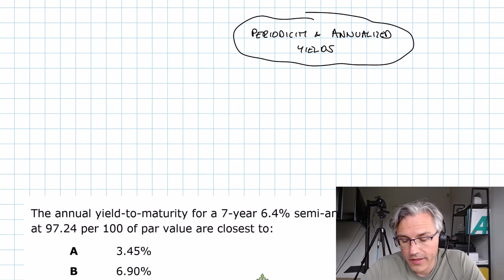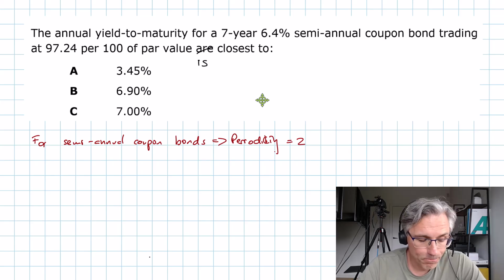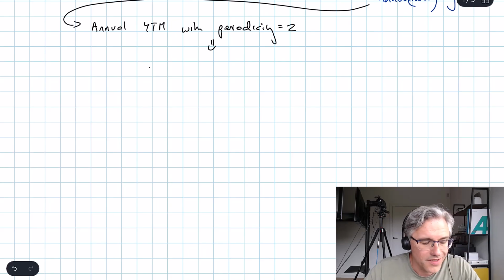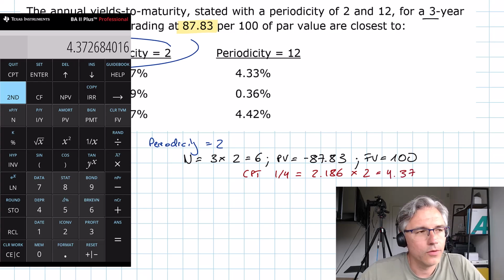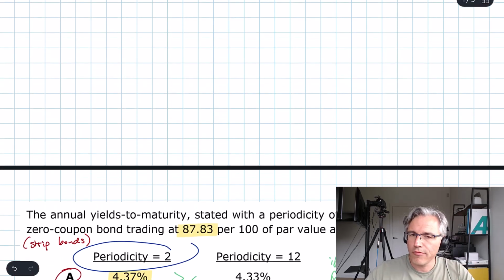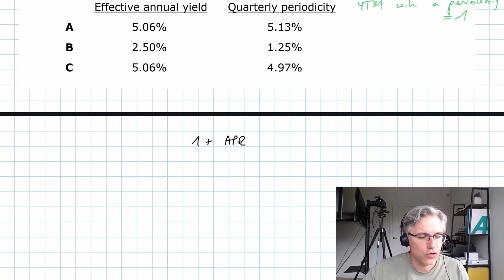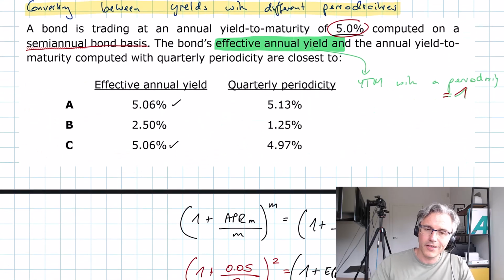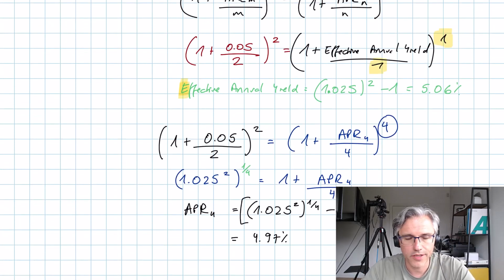Periodicity and annualised yields for the CFA Level 1 exam